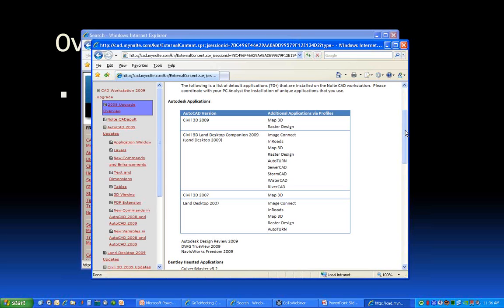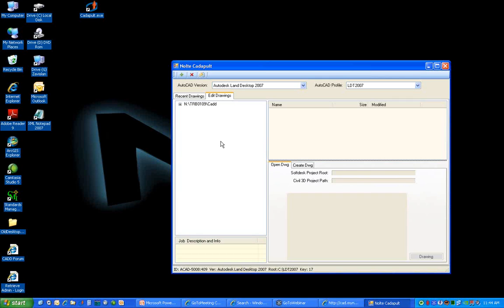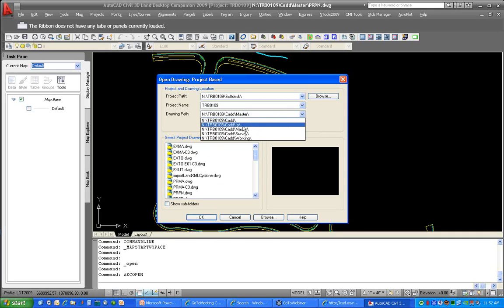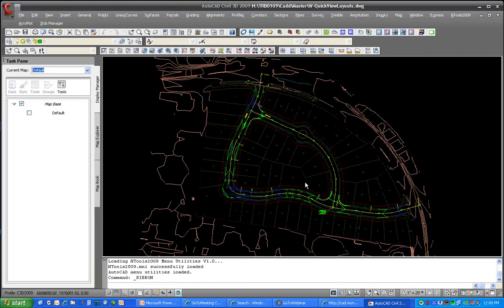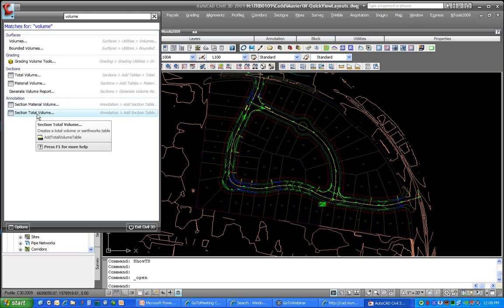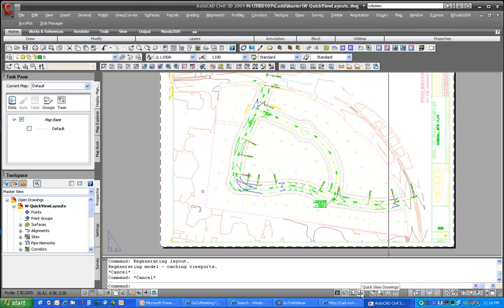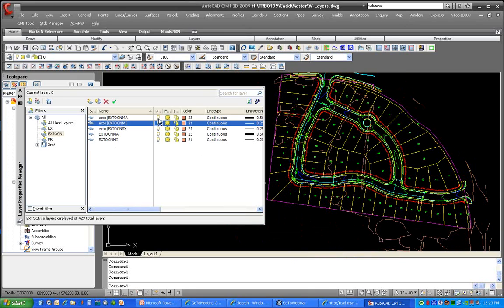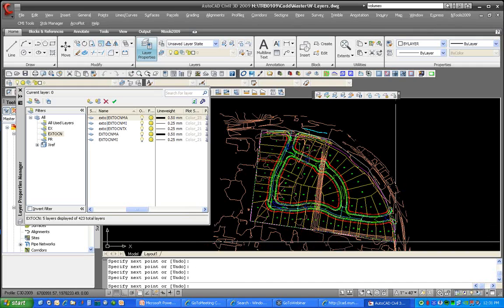NV5-Training_AutoCAD2009-Upgrade Training_Part 1_2009-04-01